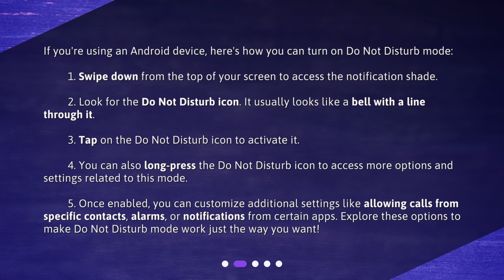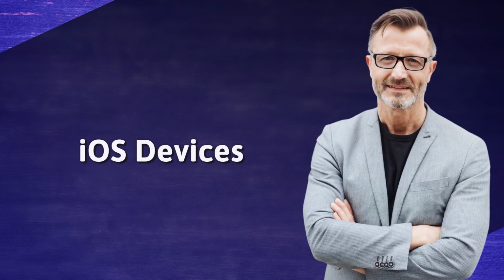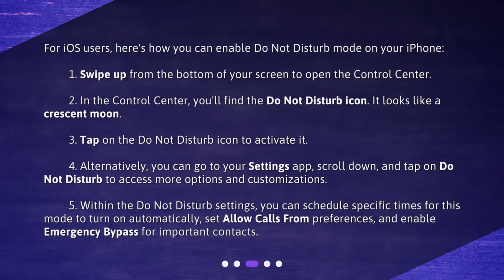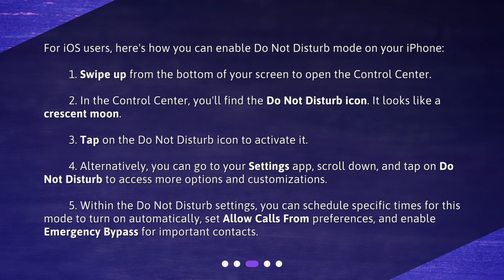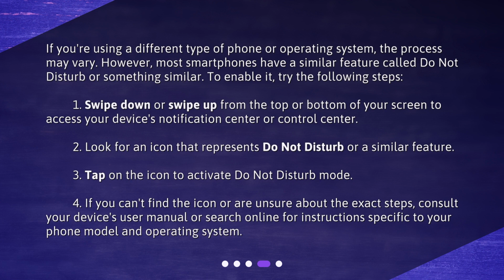How do I turn on Do Not Disturb mode on my phone?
How to Turn On Do Not Disturb Mode on Your Phone • Learn how to turn on Do Not Disturb mode on your phone and enjoy uninterrupted time with our easy-to-follow tutorial! Whether you're an Android or iOS user, we've got you covered with step-by-step instructions and helpful tips to customize your settings. Say goodbye to distractions and hello to productivity with Do Not Disturb mode!

00:00 • How do I turn on Do Not Disturb mode on my phone?
00:24 • Android Devices
01:10 • iOS Devices
01:57 • Other Devices